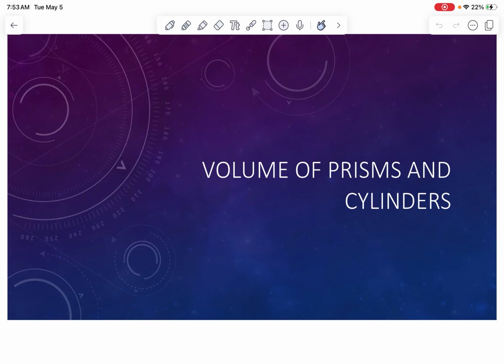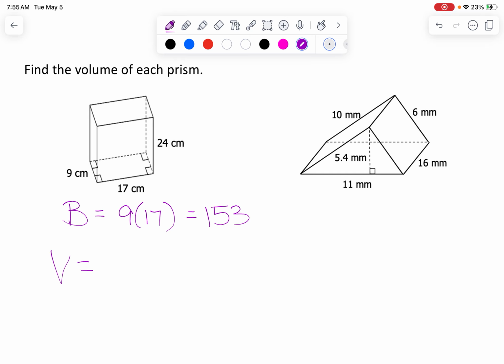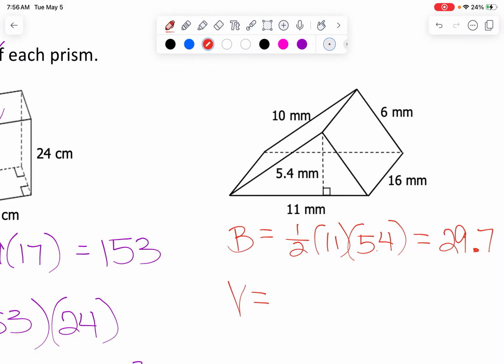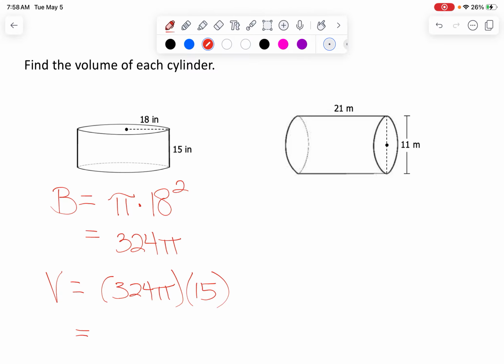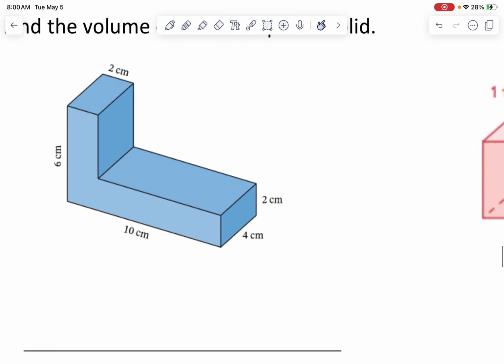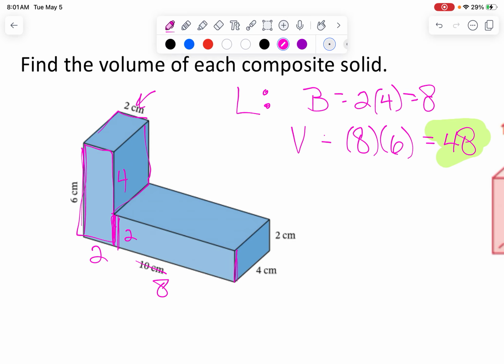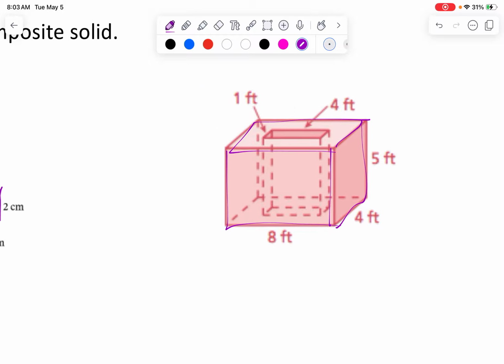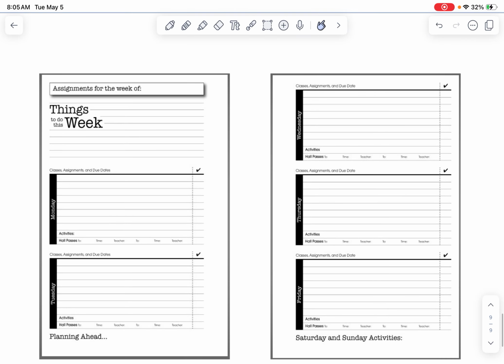Volume of Prisms and Cylinders